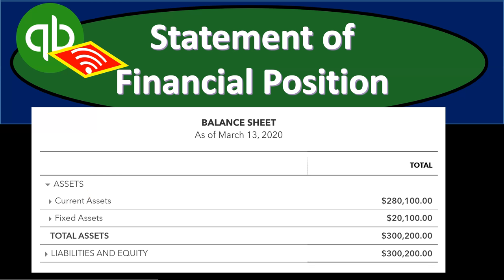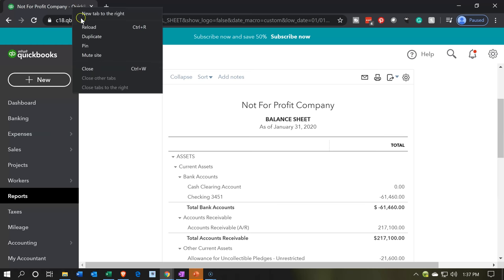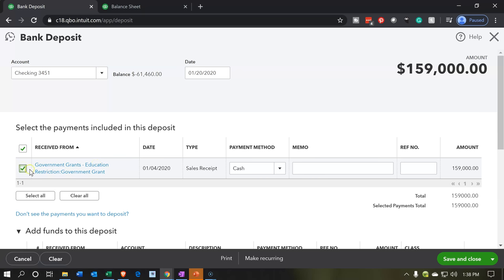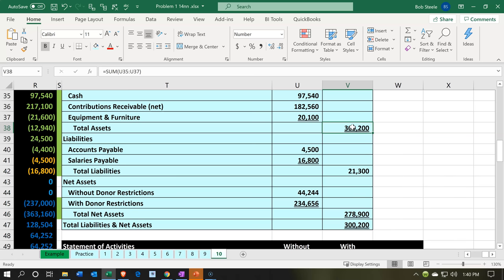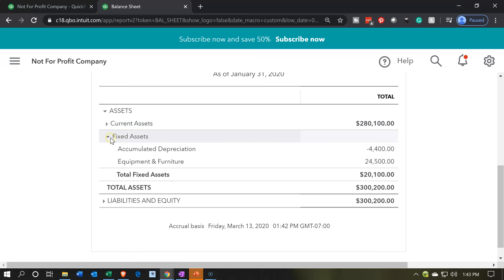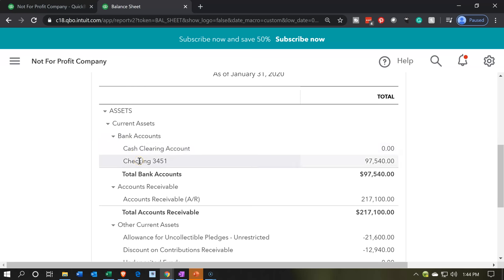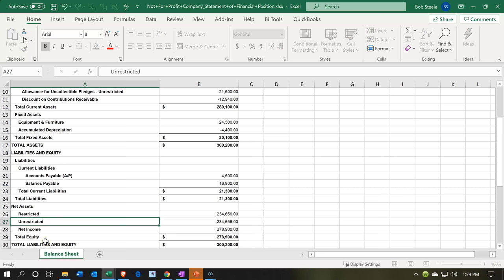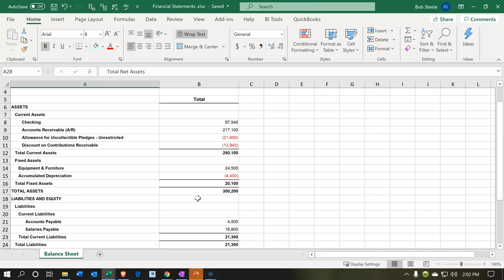Statement of Financial Position 180 QuickBooks Not for Profit